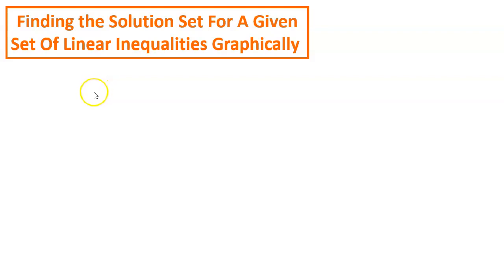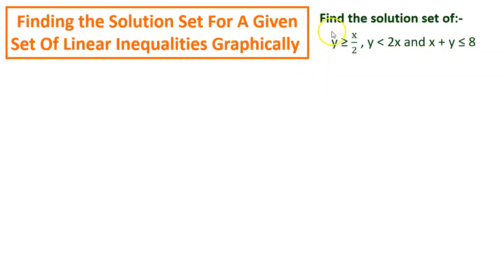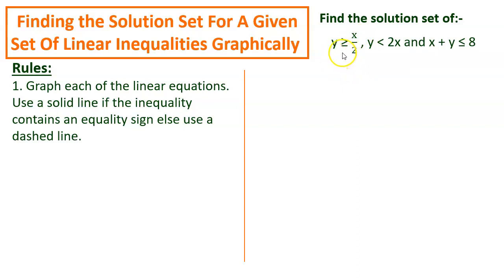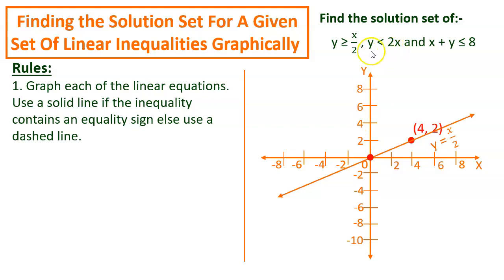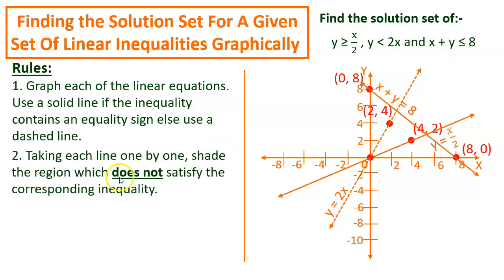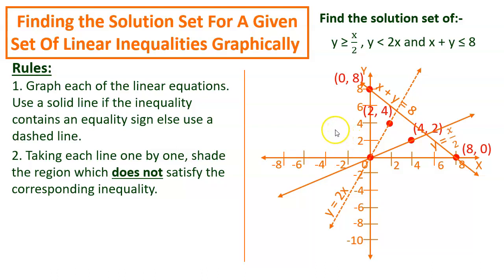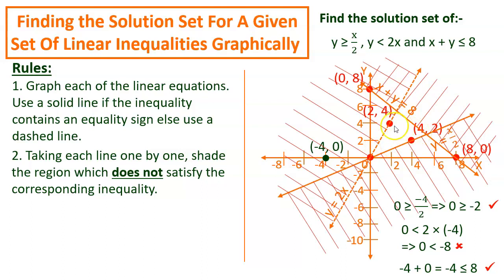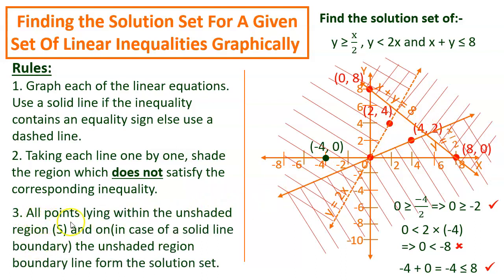Finding The Solution Region For A System Of Linear Inequalities In Two Variables Graphically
Graphical solution of a system of linear inequalities in two variables. Solving a system of (multiple) linear inequalities in two variables. An introduction to LINEAR PROGRAMMING where you get the region of interest and then find the specific value/s from the region.

At 0:00 minutes the topic of this video is discussed.
At 0:51 minutes the example inequalities in two variables are taken up and the rules are stated and explained using the examples.
At 12:39 minutes ending of the session.

Thank you for joining me. Have a fantastic day!